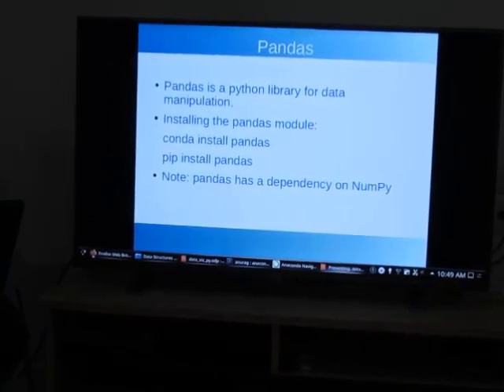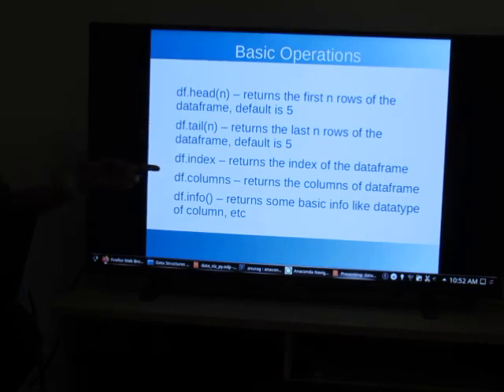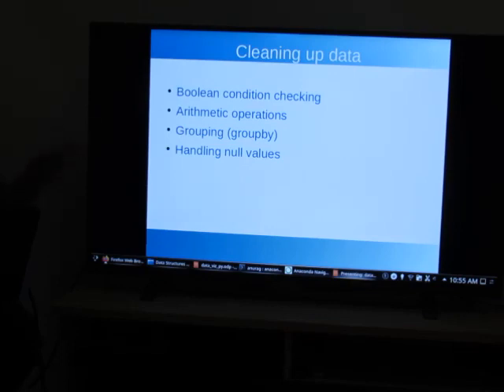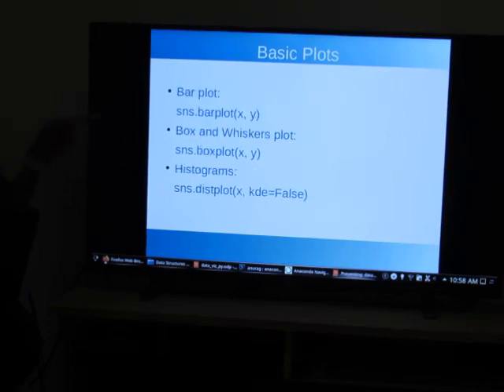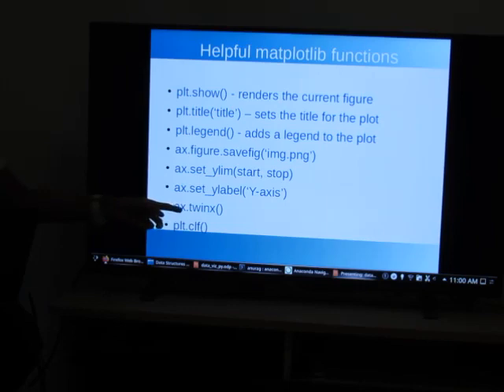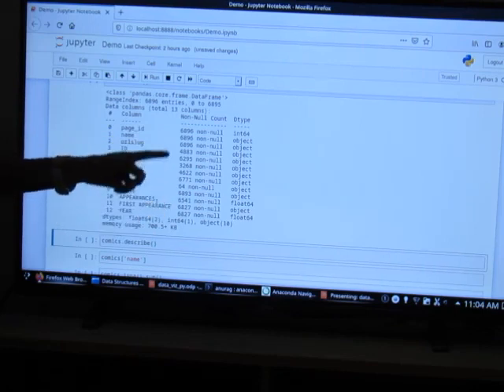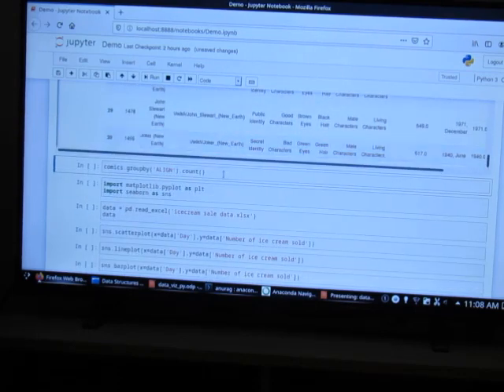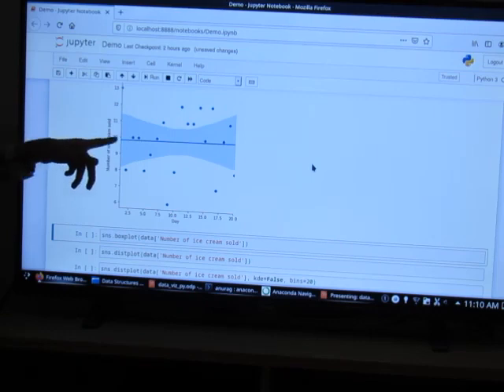Introduction to Data Visualization with Python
A simple introduction that touches upon the pandas, matplotlib and seaborn libraries in Python to jumpstart your foray into Data Science!